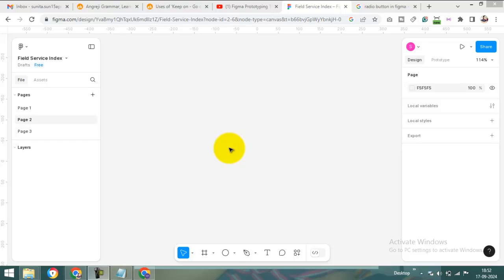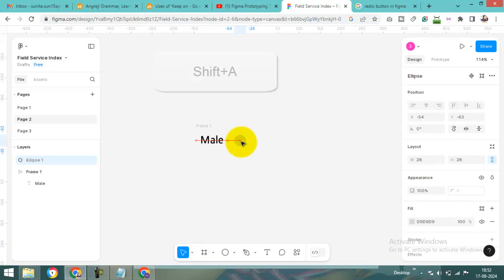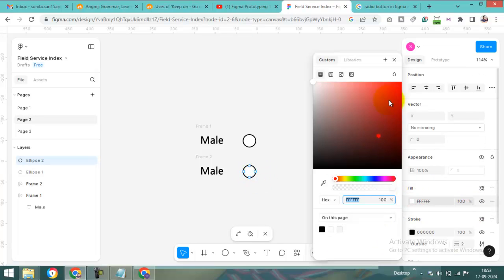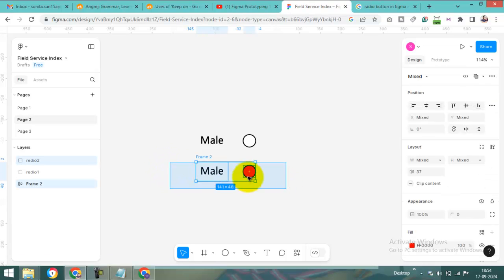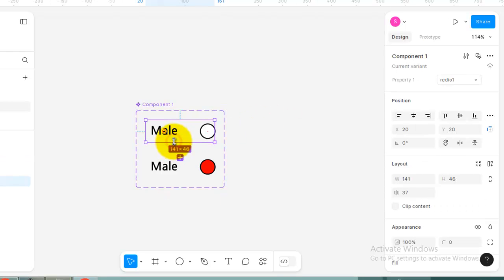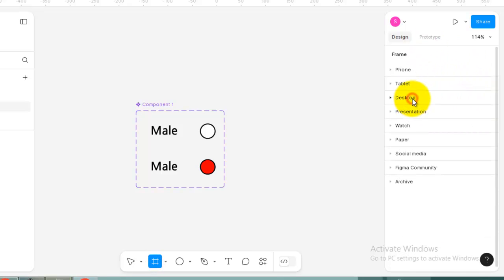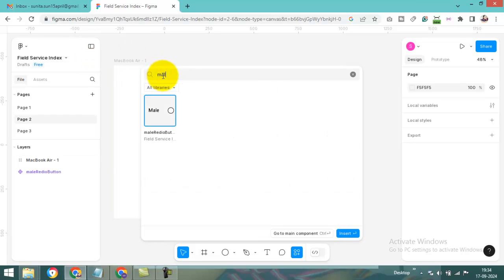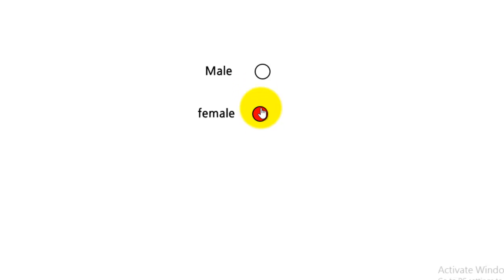How to make radio button in figma 3min By @TechnoSunita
Hi,

About video
In this video, we will create a radio button using two simple elements (Rectangle and Text)
आपका बहुत बहुत धन्यवाद
This css tutorial created by techno sunita

1. techno sunita
2. technosunita
3.css3 tutorial
4. web design css tutorial
5. css3
6. css tutorial in hindi
7. Html5
8.React JS
9. Create radio button in Figma
10. Create a SINGLE CHOICE (RADIO) Interactive Component in Figma (Tutorial)
11.How to Create Radio Button in Figma using Frame and Component?
12. How To Create Radio Button On Figma

13. How to prototype a single choice interactive radio button component in Figma
14. How to Design an Interactive Radio Button in Figma
15. How do I make a clickable button in Figma?
16. How do I create a custom button in Figma?
17. Radio Button & CheckBox - Component
18. How to Design a Radio Button Components in Figma
19. Create Interactive Radio Buttons in Figma

How to Design Responsive Footer with Bootstrap and html css | Footer html tutorial by techno sunita

Fastrack Analog Black Dial Men's

Mammon Women's Handbag With Sling Bag & Clutch

Canon EOS 1500D 24.1 Digital SLR Camera (Black) with EF S18-55 is II Lens, 16GB Card and Carry Case